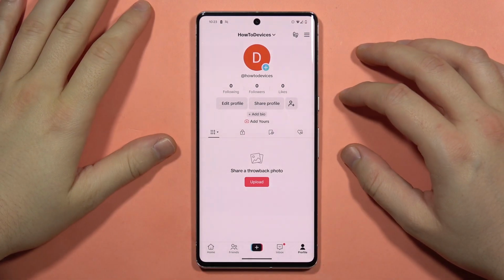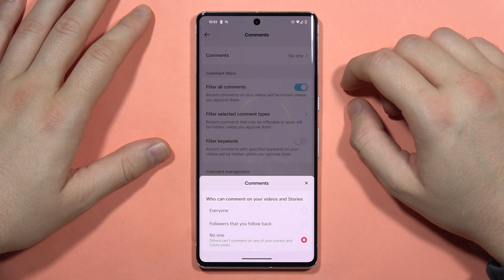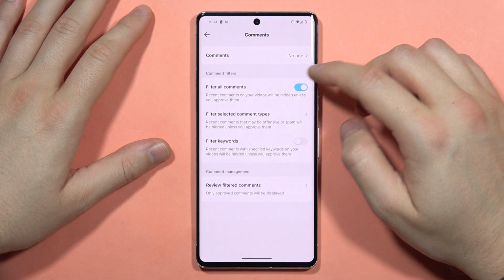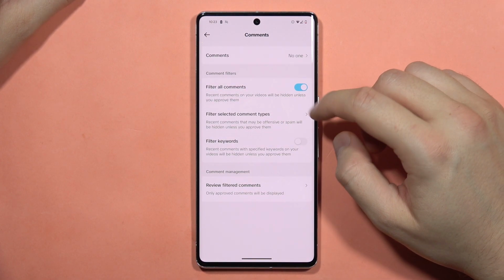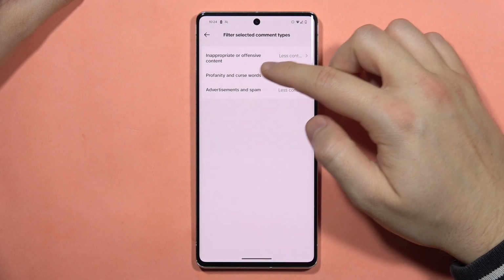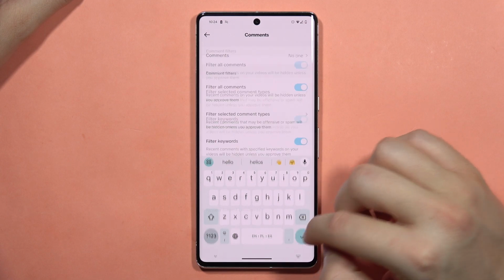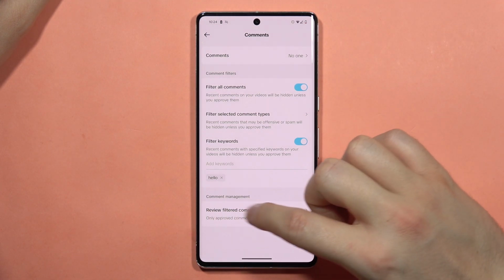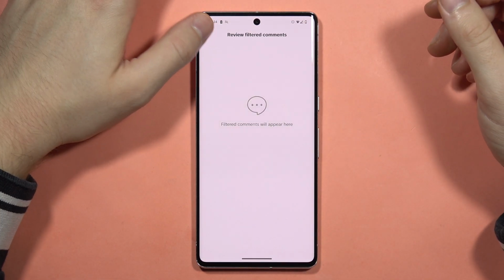How to Adjust Comment Settings on TikTok - Filter Comments, Keywords, Comment Types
In this tutorial, learn how to fine-tune your TikTok comment settings by filtering comments, keywords, and different comment types. Take control of your TikTok experience by customizing these settings to create a more positive and tailored interaction environment.

On my channel you will find other tutorial videos, so if you are still looking for some tips/guides, then play the playlist